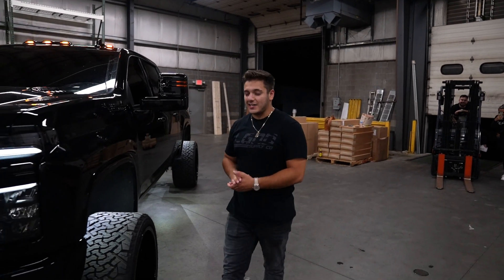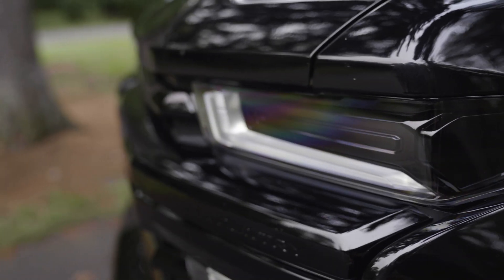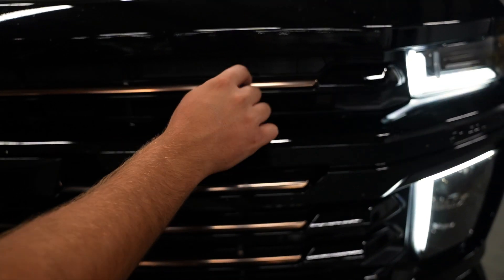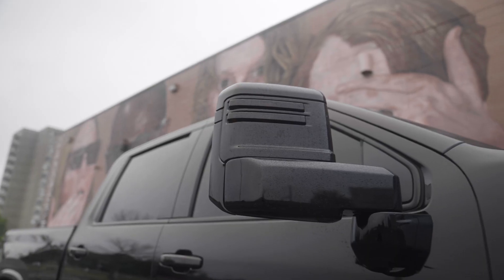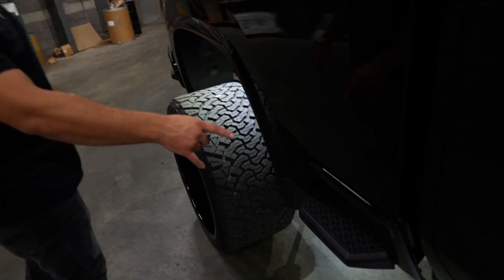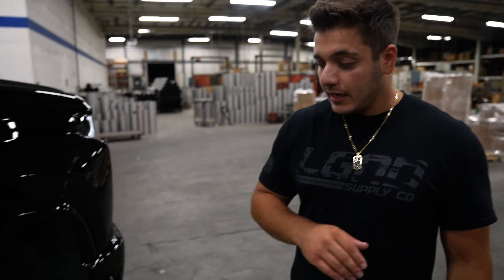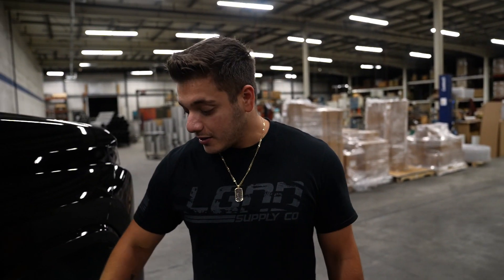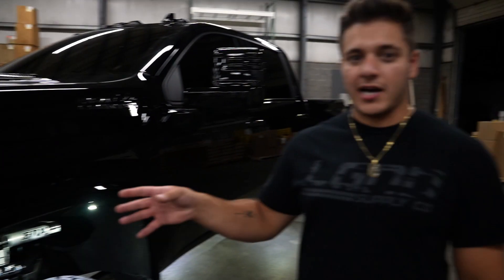FULL OVERVIEW of our MURDERED OUT 2021 High Country Duramax // LGND19 Overview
YOU CAN WIN our 2021 High Country Duramax + $40,000 IN CASH

Here is an in depth overview of our 2021 High Country Duramax that we MURDERED OUT and now YOU can WIN IT! All it takes is 1 LUCKY ENTRY!